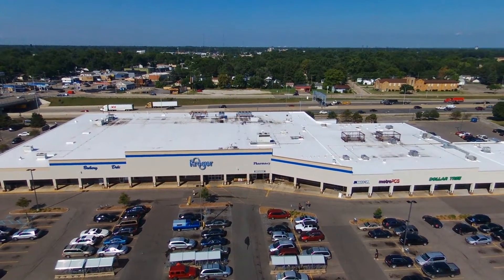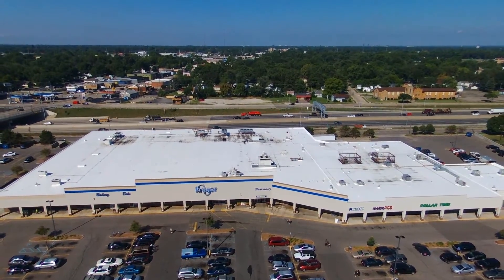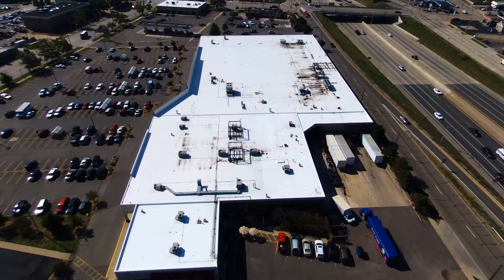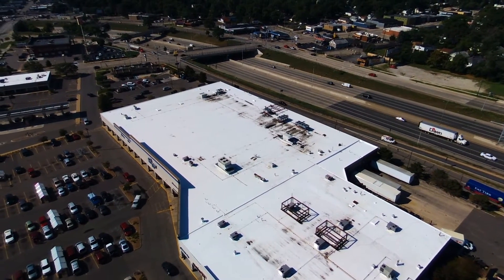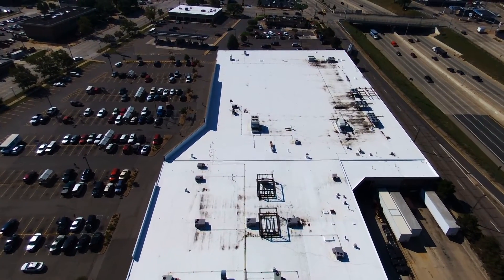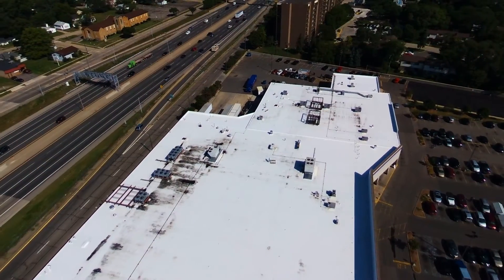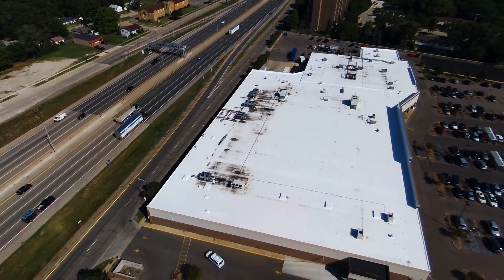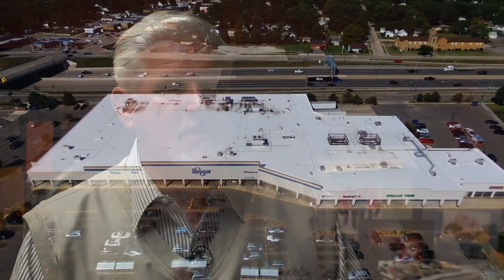2016 Duro-Last Project Award - Custom Fabricated Roofing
Winner of the 2016 Project Award for Excellence in Custom Fabricated Roofing, Roof Management Co., Inc.